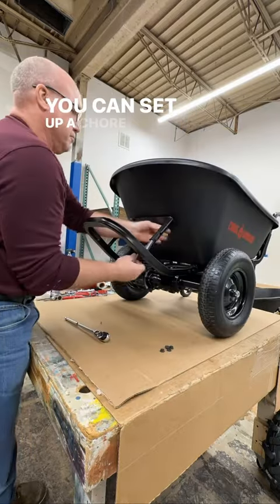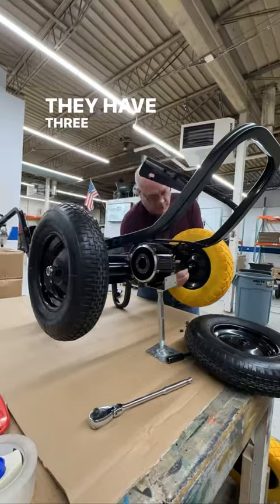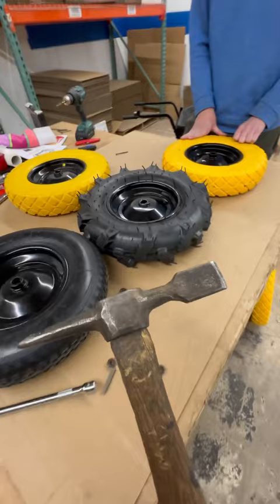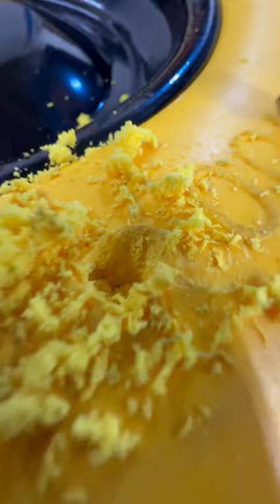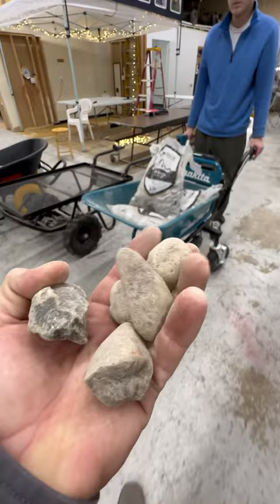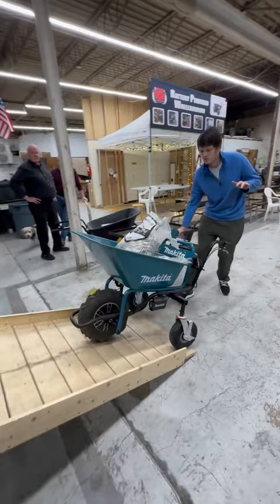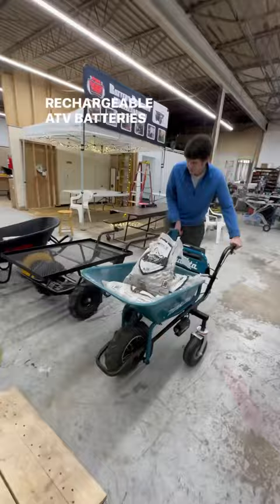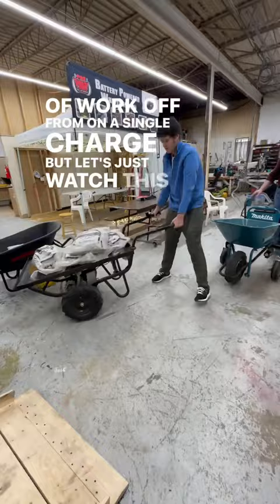“The run flattiest tires”